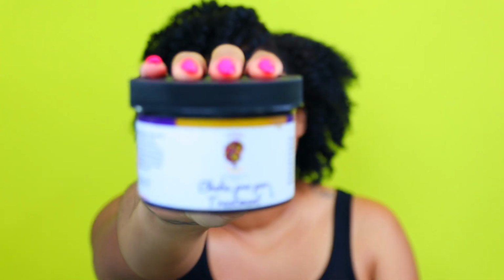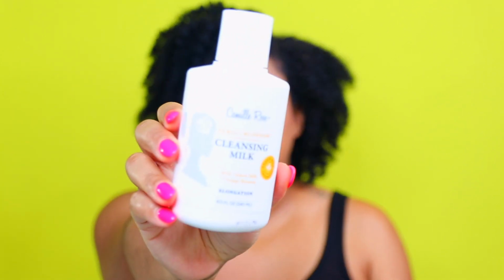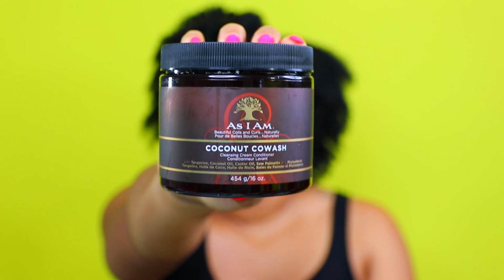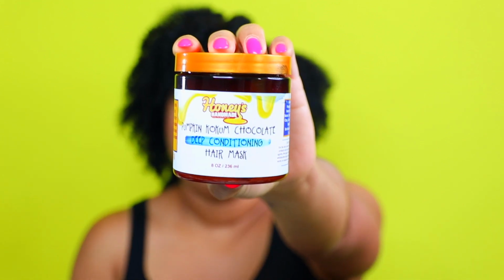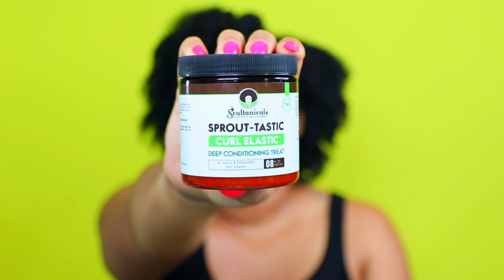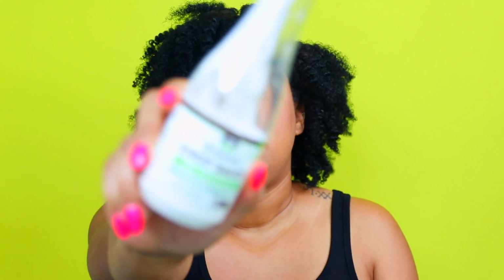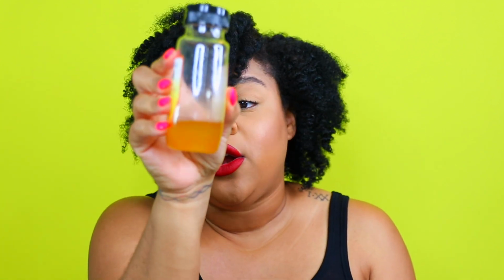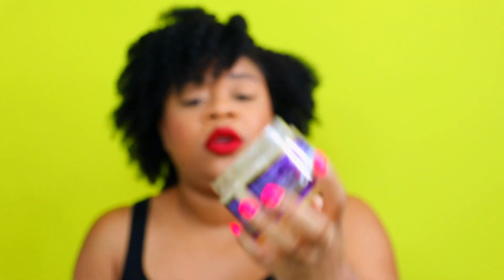These Natural Hair Products Gotta Get The Hell Up Outta Here!!!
💙products mentioned:
prepoo

canon t3i rebel
17-50mm sigma lens
18-55mm canon kit lens

*hair info*
last relaxer - dec 2010 (multiple cuts since then)